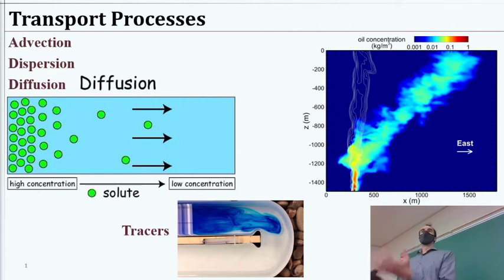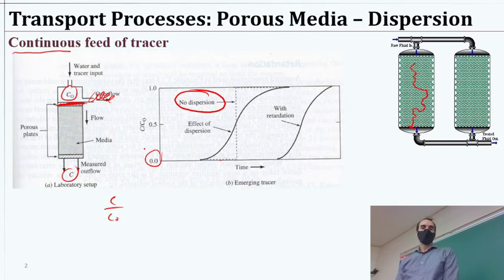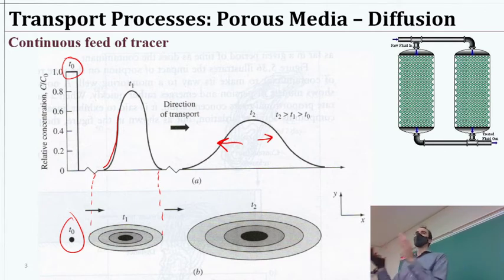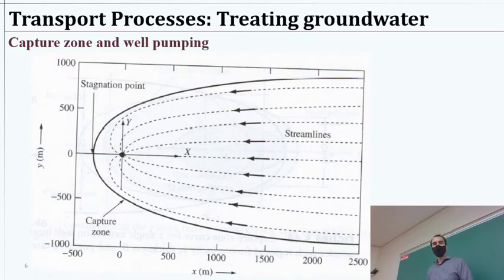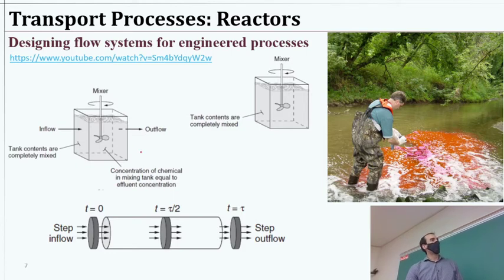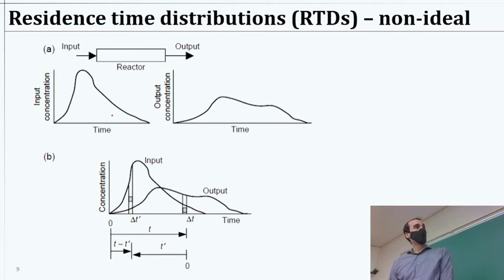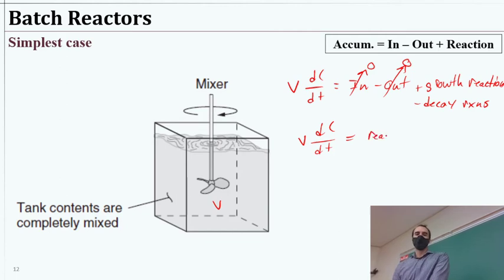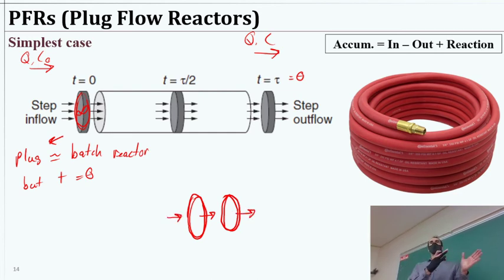EVEG 2000 Transport & Reactors